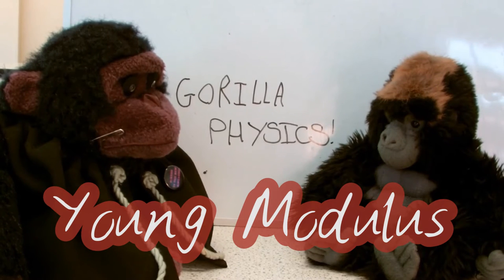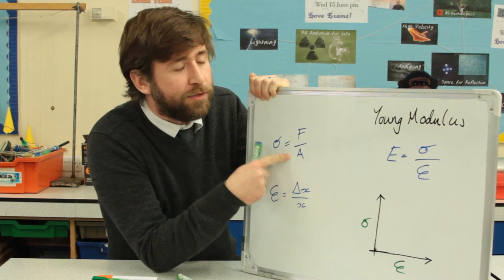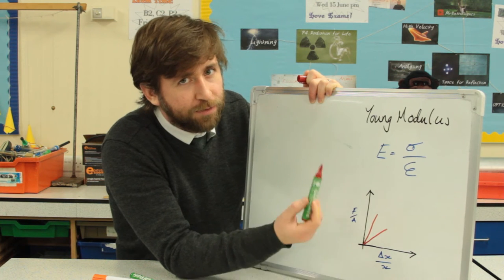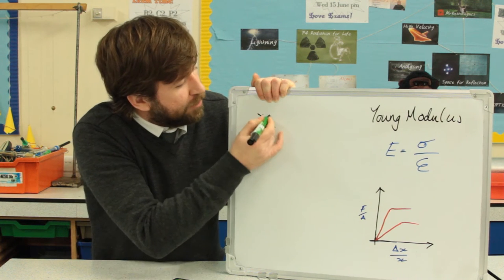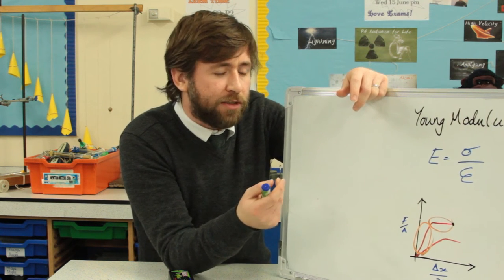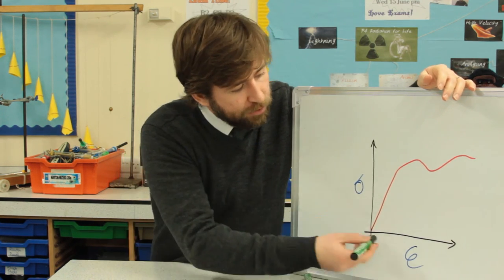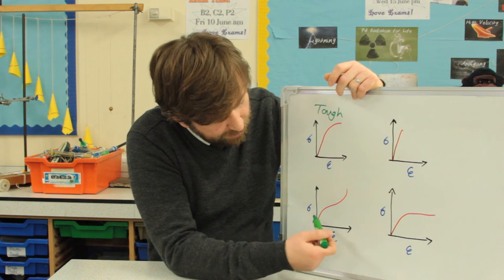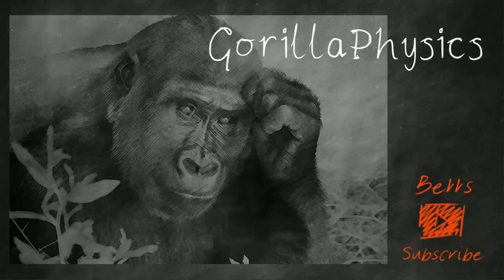Young Modulus - A Level Physics Revision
An introduction to Young Modulus, comparison to Hooke's Law and a link between Stress vs Strain graphs and material Properties.